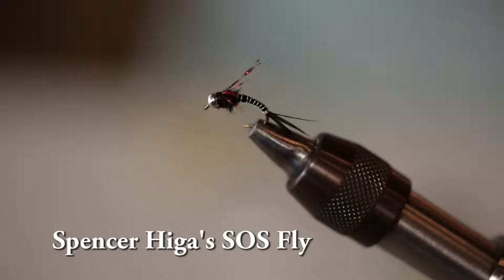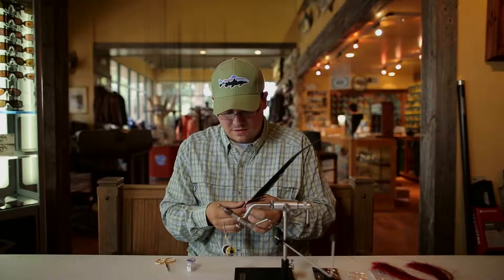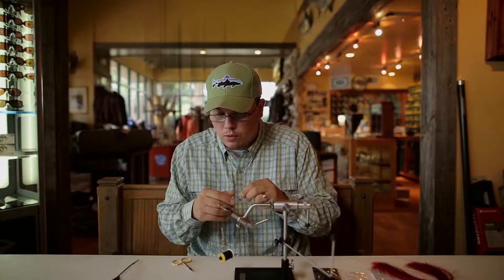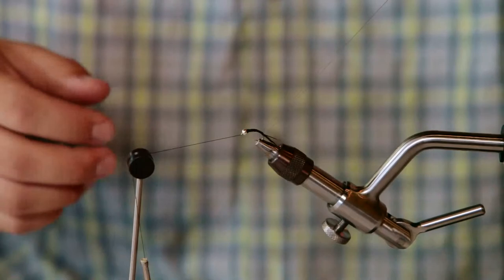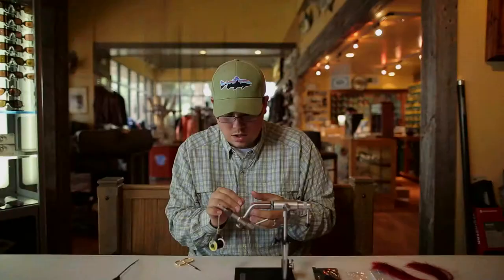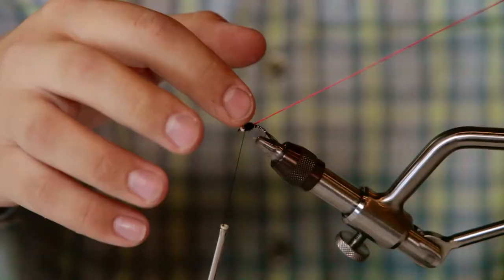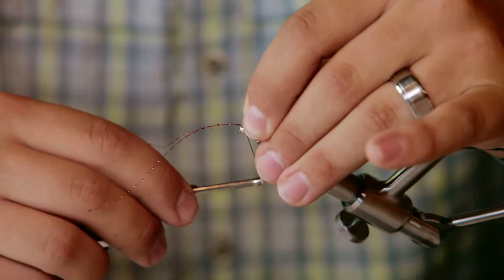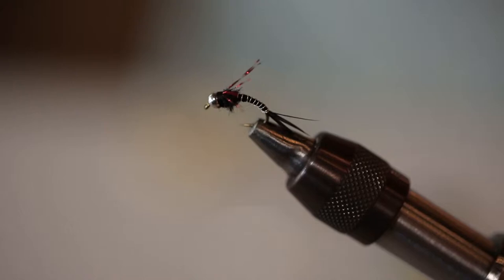Fly Tying Video Spencer Higa's SOS Fly #3